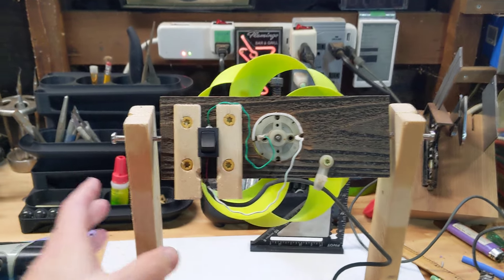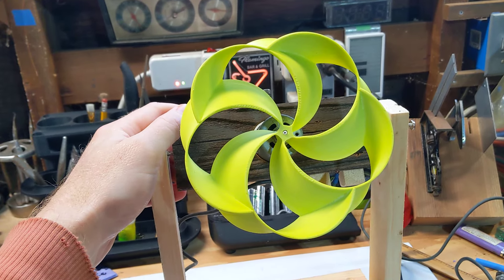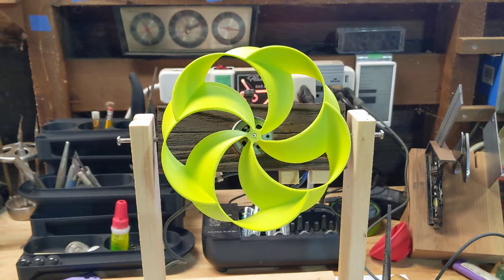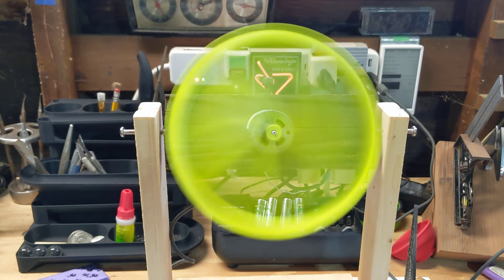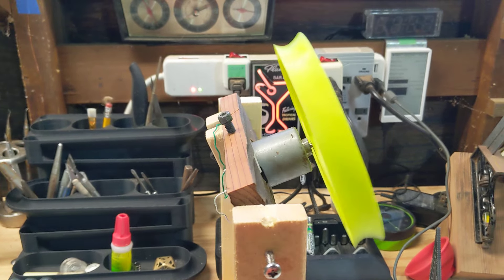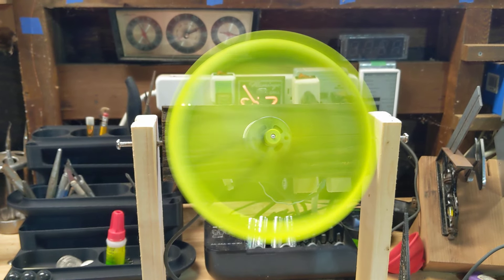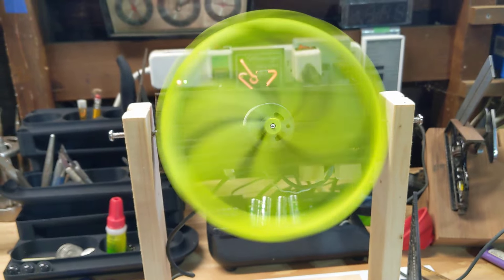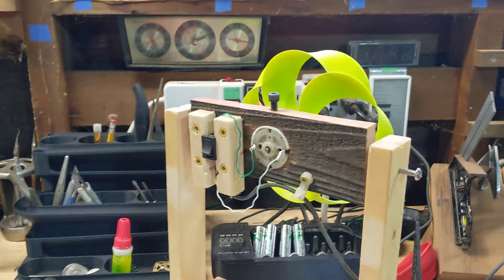Toroidal Propulsion is so cool